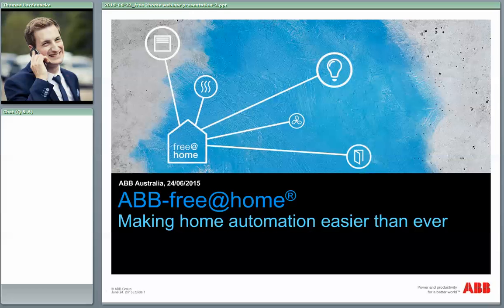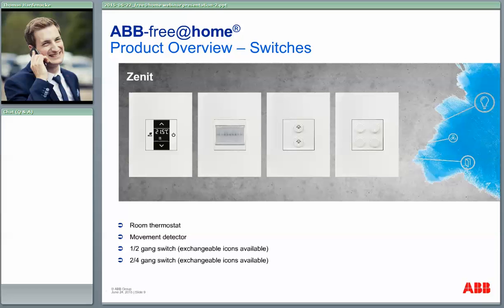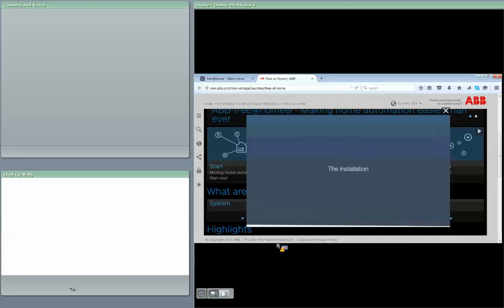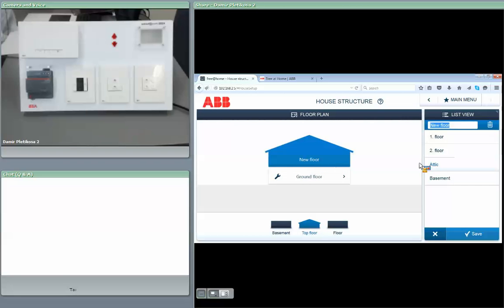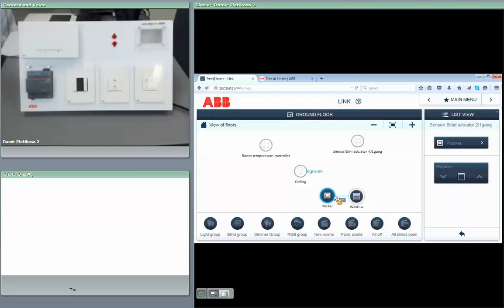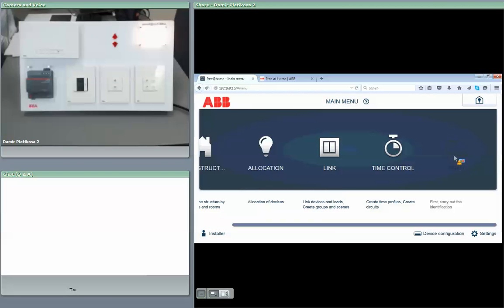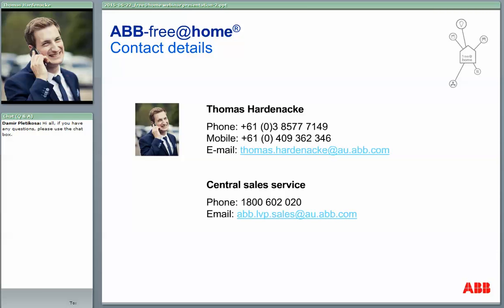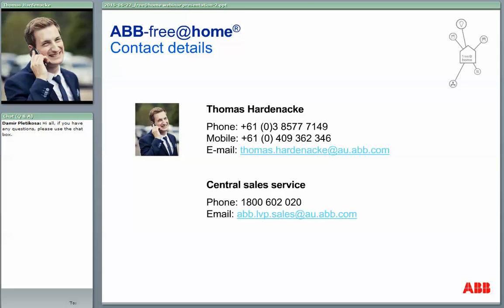ABB free@home® home automation made easy webinar